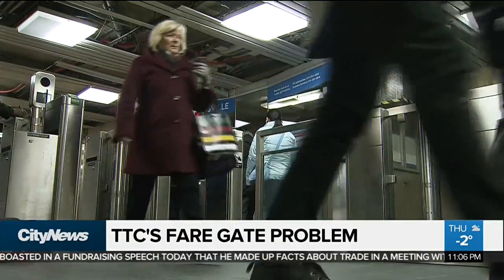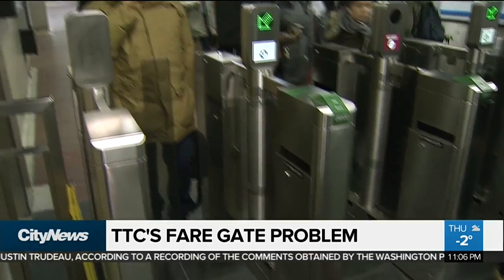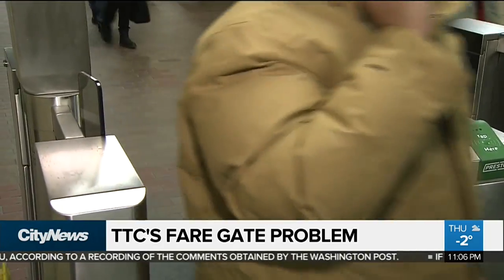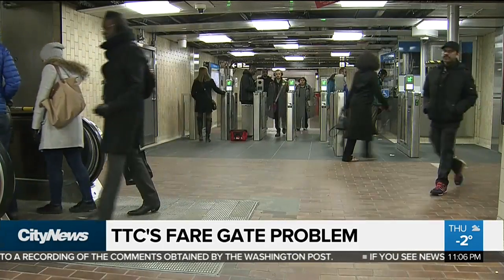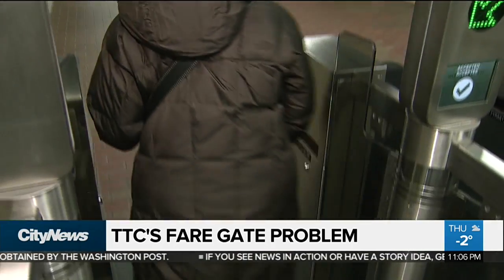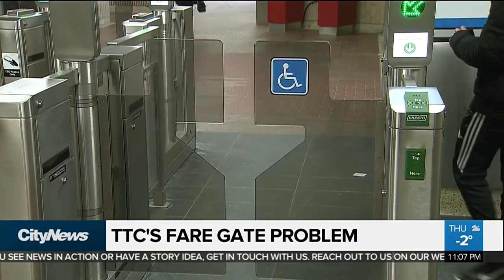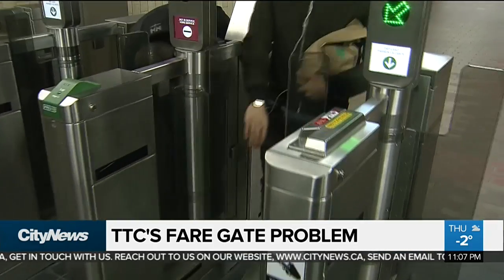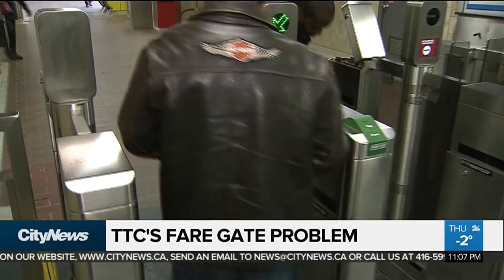TTC suspends fare gate installation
Toronto Transit Commission says it is dealing with 'significant reliability issues' with the recently installed fare gates in its subway stations